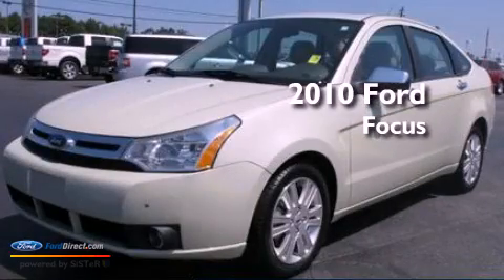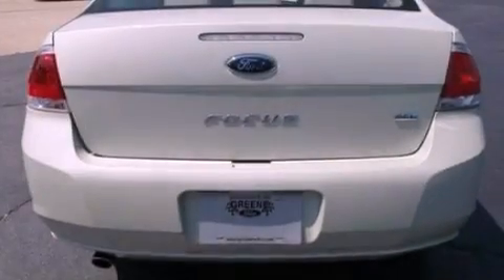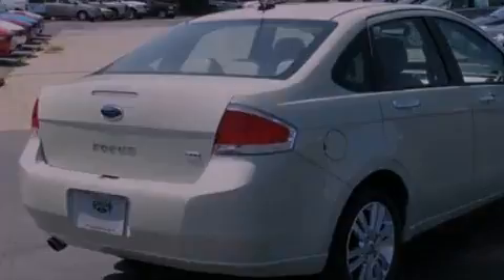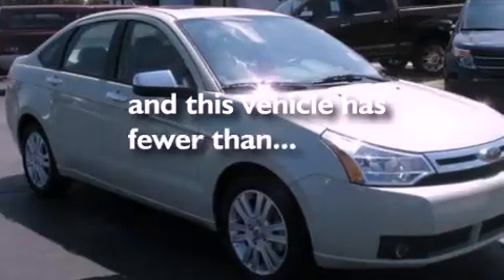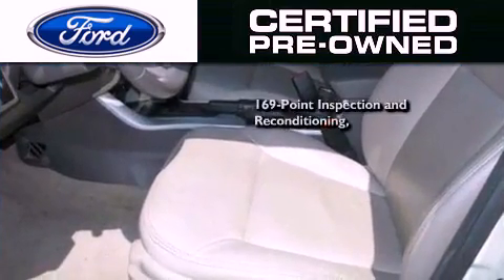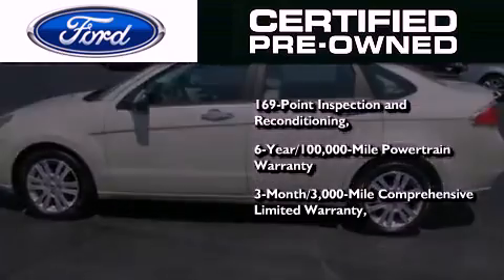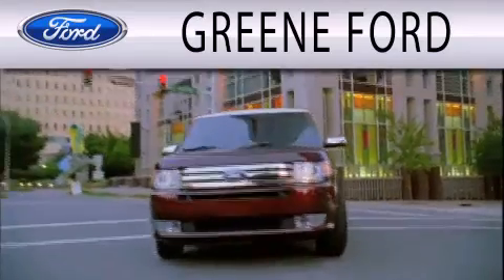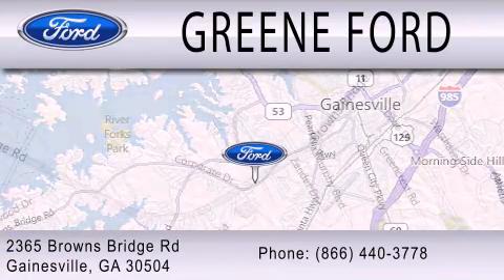2010 FORD FOCUS Certified Gainesville GA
Year : 2010
 Make : FORD
 Model : FOCUS
 Engine : 2.0L I4
 Trans . : AUTO
 Exterior : GREEN
 Miles : 33,582
 Interior : GRAY
 Stock : A3972